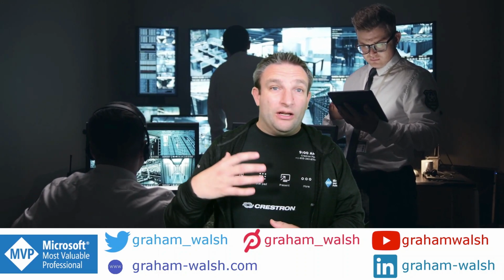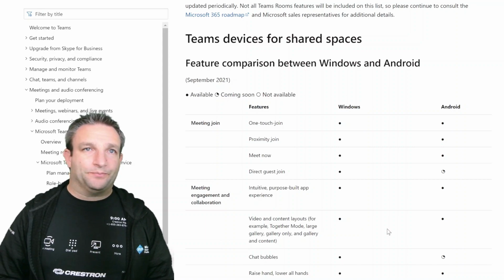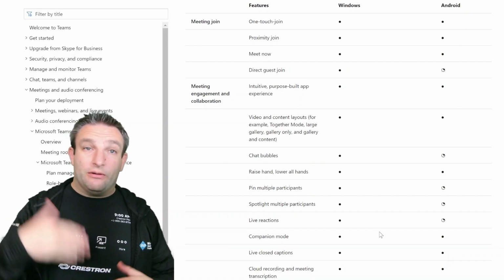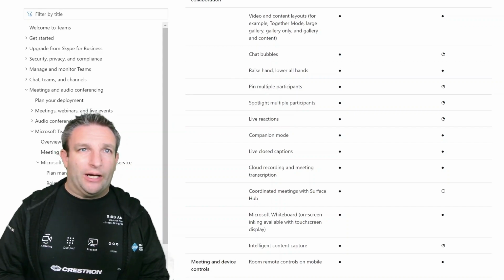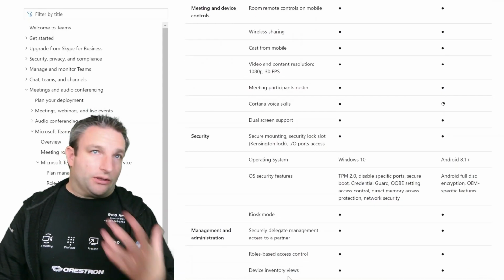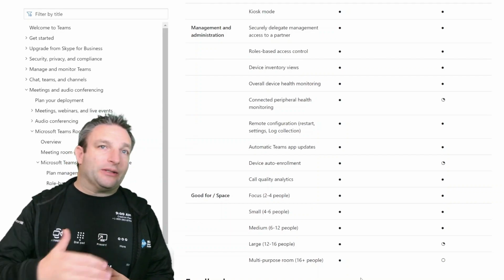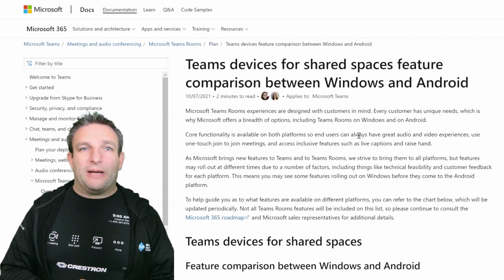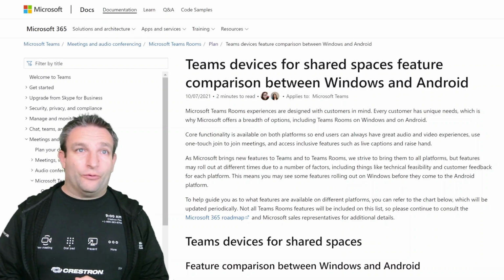Microsoft Teams Rooms - Windows vs Android - Q4 2021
In this video, I take you through the differences between the Microsoft Teams Rooms on Windows vs the Microsoft Teams Room on Android as of the end of October 2021.